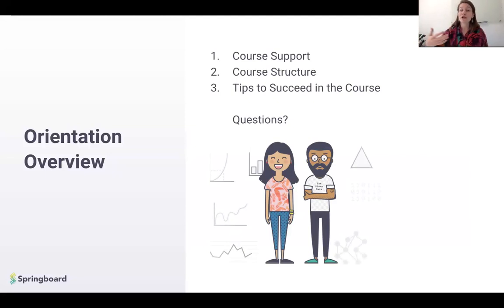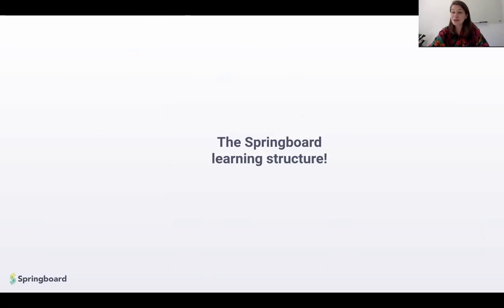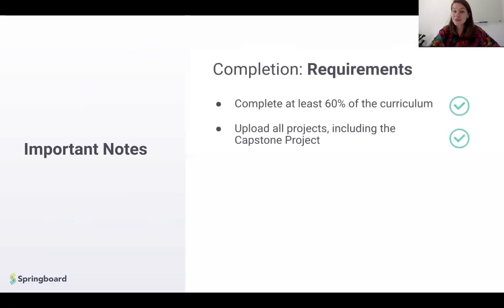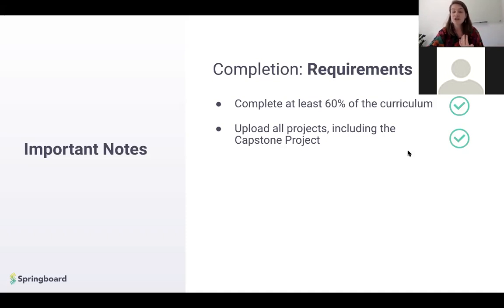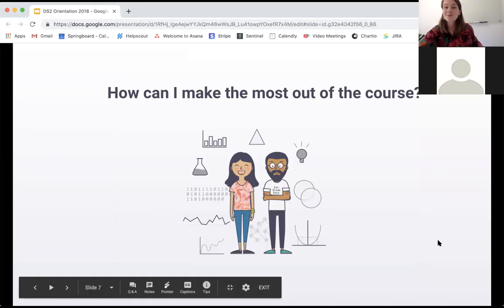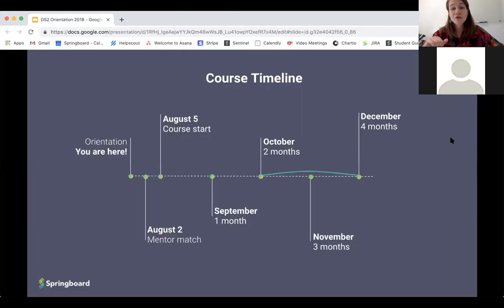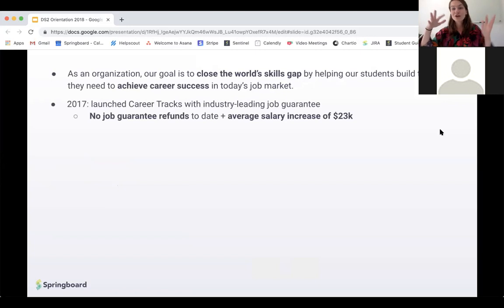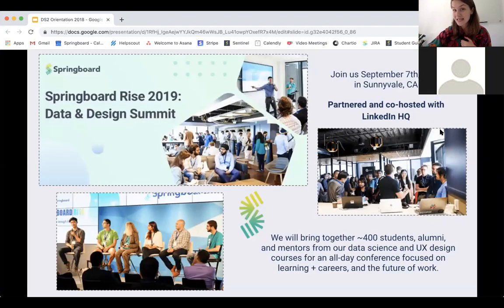Intermediate Data Science Orientation Aug 5 Cohort